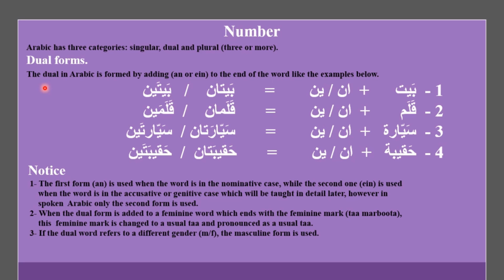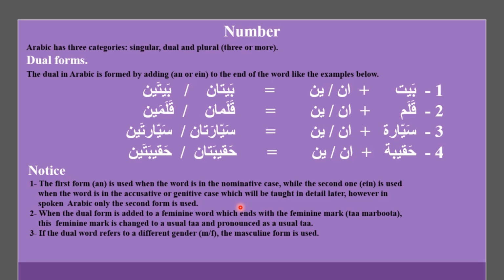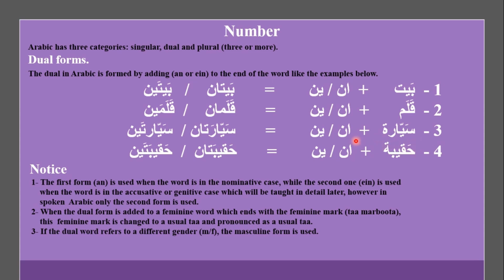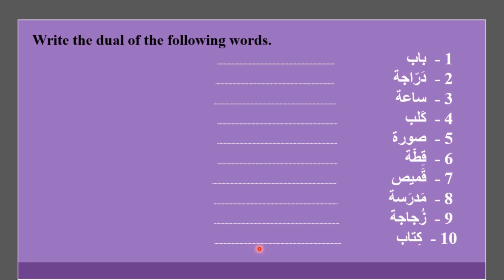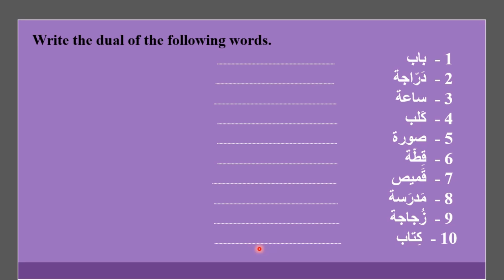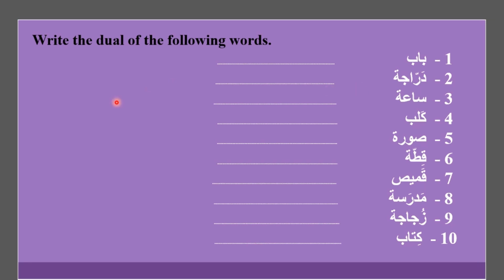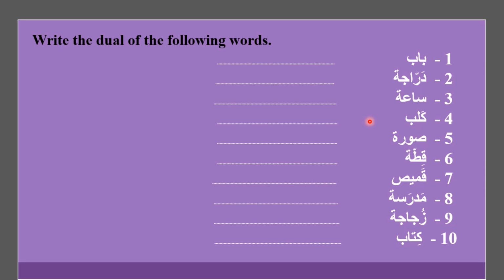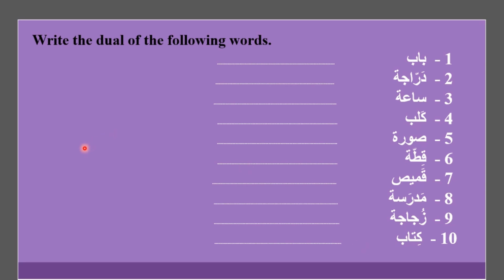Dual Forms in Arabic Language.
Learning the dual forms in Arabic Language.